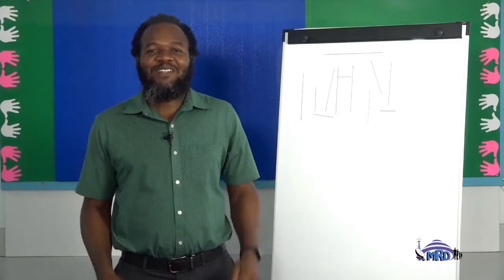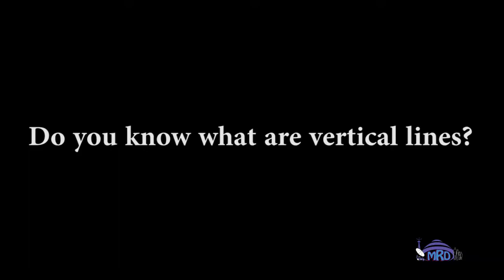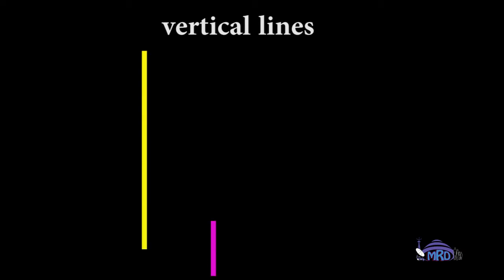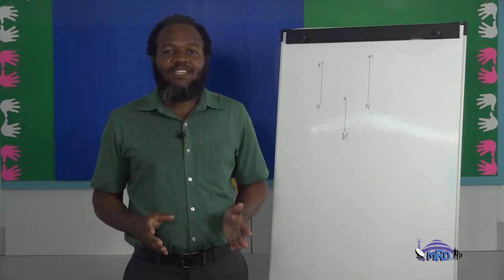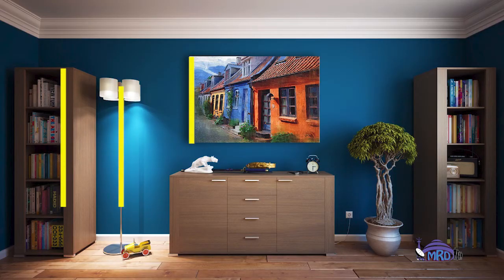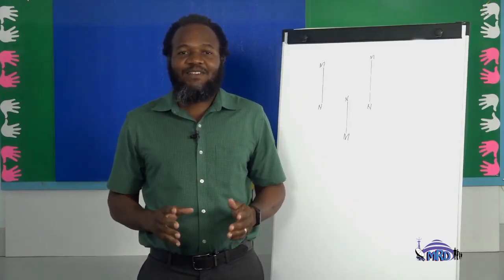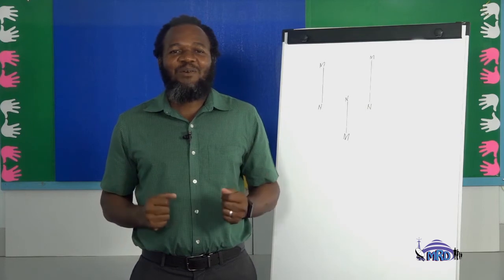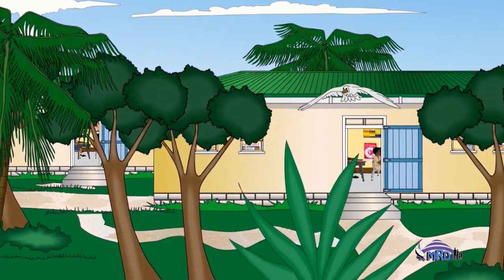Maths 2 Class: Vertical Lines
Teaching of the mathematical concept: Vertical Lines